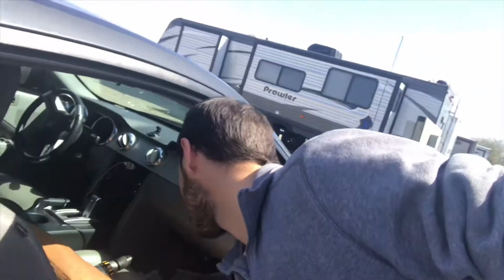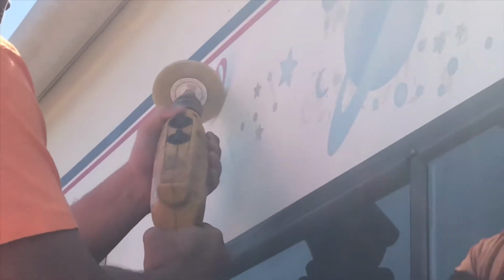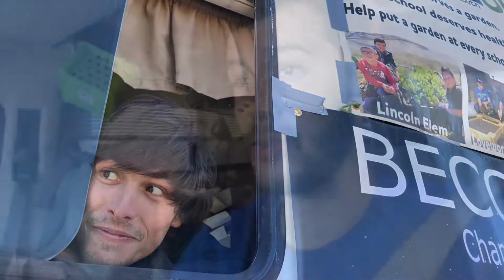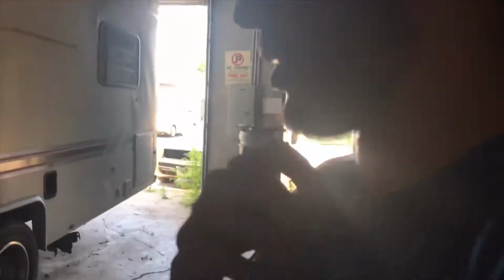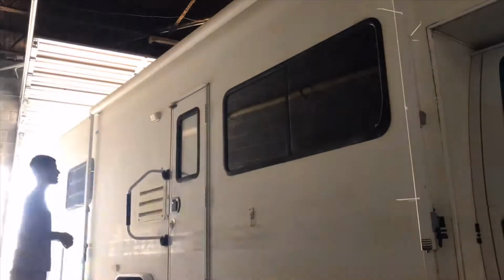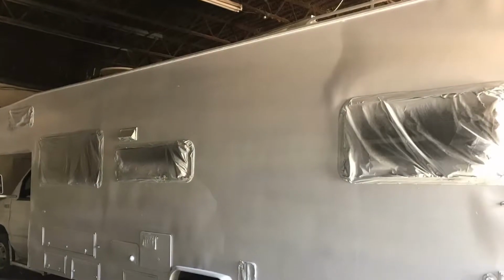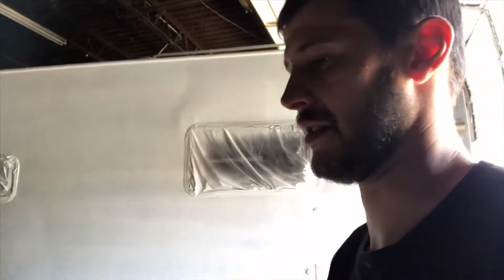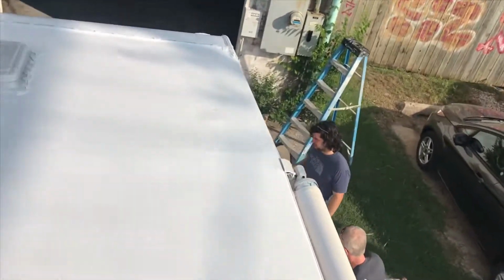Earth Rebirth Diaries: From RV to Earth ReBus - FULL VIDEO (2018)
RV to EARTH REBUS
Follow the journey as Earth Rebirth converts an old RV into a full-time mobile office. We are committed to helping schools and children all over Oklahoma, so we decided to lower our overhead and put it into a workspace that moves. We will come to you.

to support our projects.

A huge thank you to Keep Oklahoma Beautiful for awarding us a grant in 2018 to make this possible. And to Infini-Tint LLC. for getting our design done at 1/4 the cost of any other quote in Oklahoma City and for being incredibly diligent with the process.